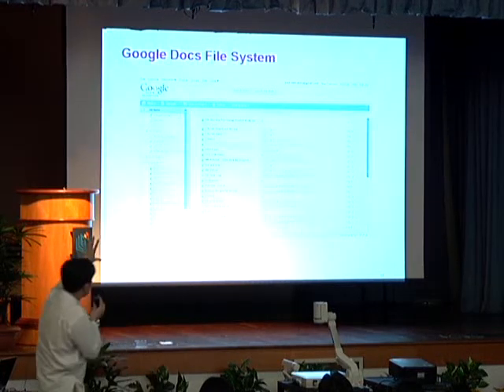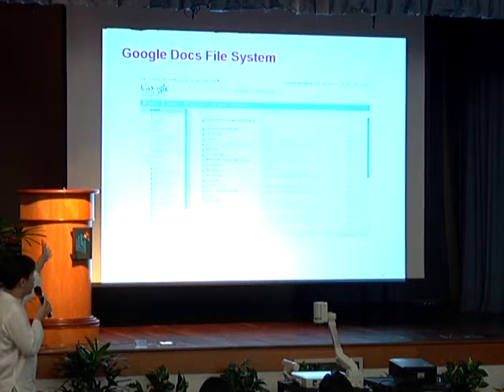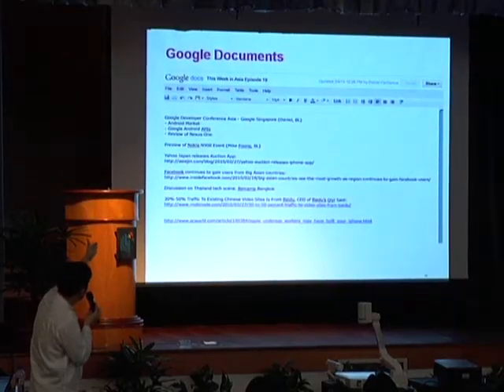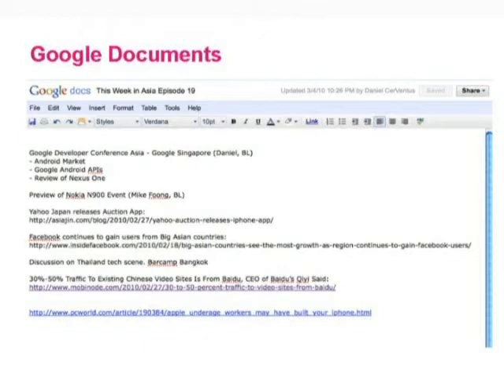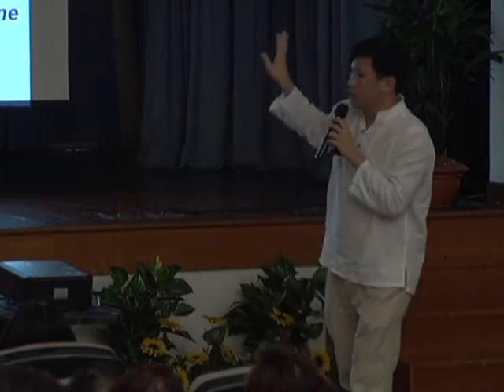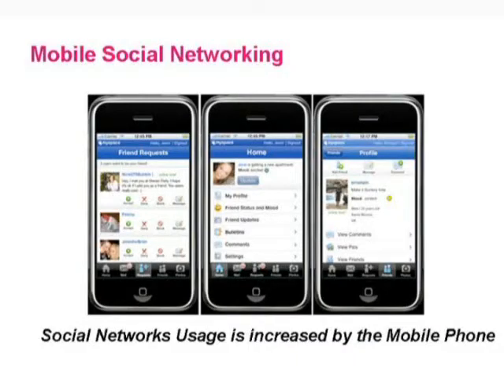C) Presentation Pt3-Up and Coming New Infocomm Innovations_Dr. Leong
Learn more about up and coming New Infocomm Innovations from Dr Bernard Leong, the second speaker at the Parenting in the New Infocomm Age Seminar!